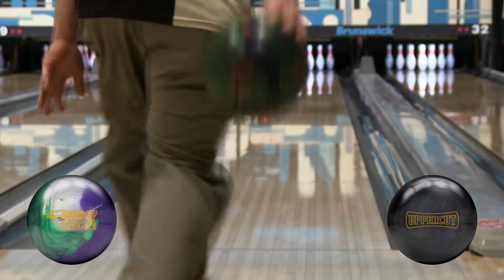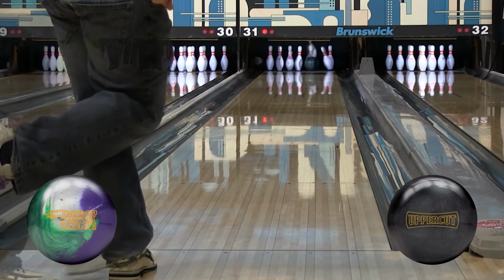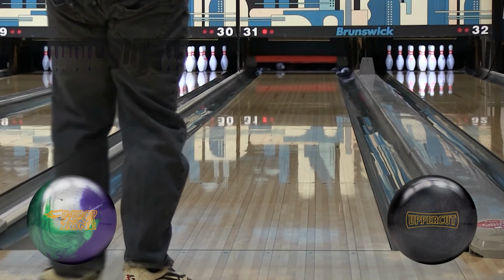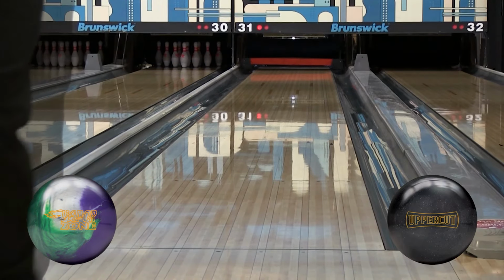BRUNSWICK Comparison Vapor Zone Hybrid vs Uppercut by Lane Side Reviews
Time to compare the VAPOR ZONE HYBRID and the UPPERCUT as all three of TeamLSR take the new Brunswick releases to the lanes!